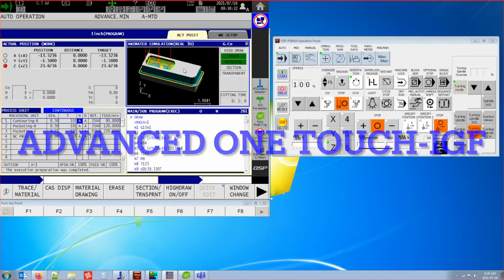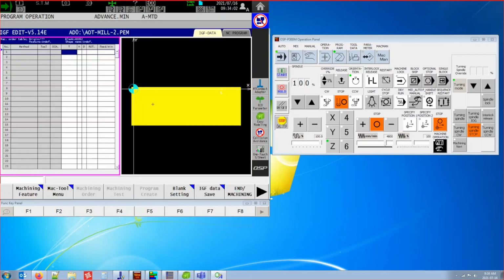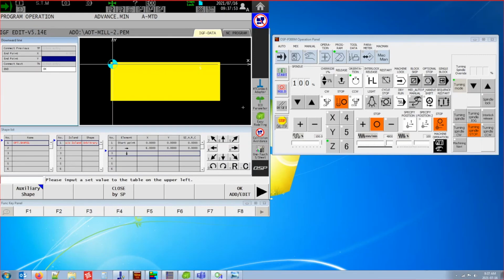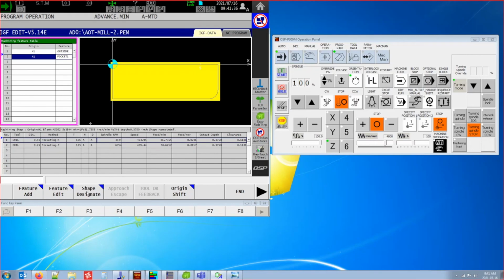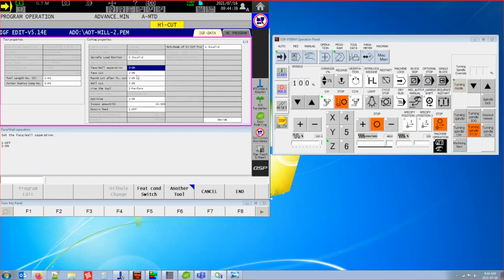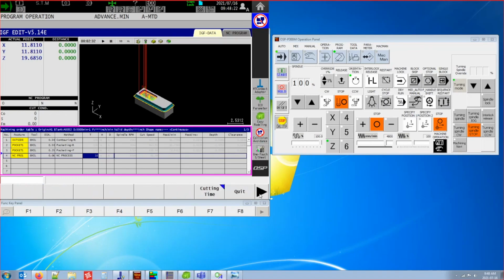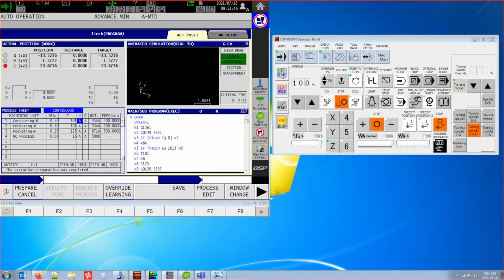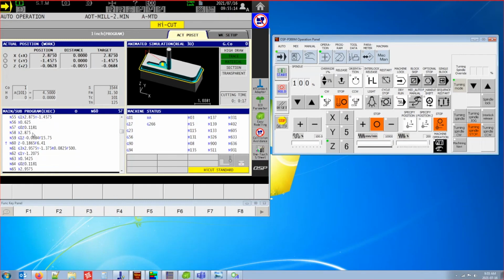Advanced One Touch (AOT) for Okuma Machining Center Demonstration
In this video, Hartwig Application Joe Million demonstrates Advanced One Touch ( AOT-IGF) for an Okuma Machining Center / Mill.